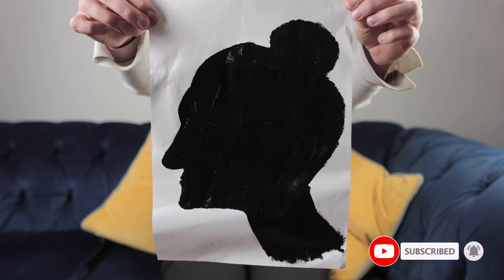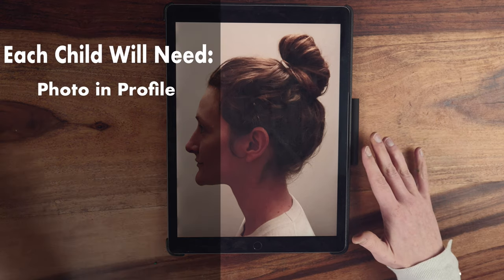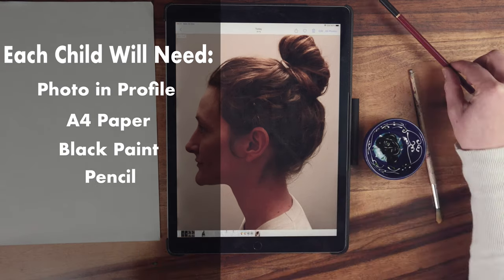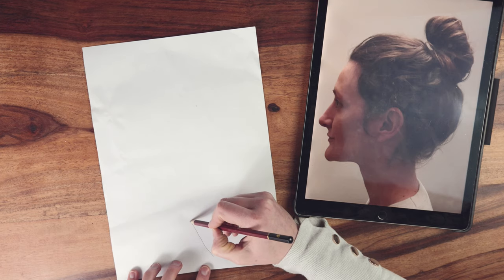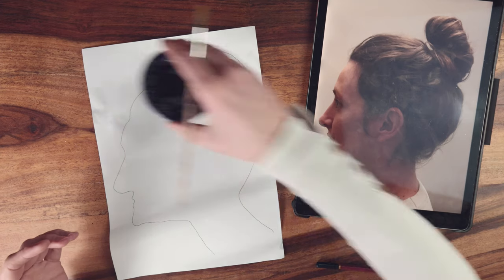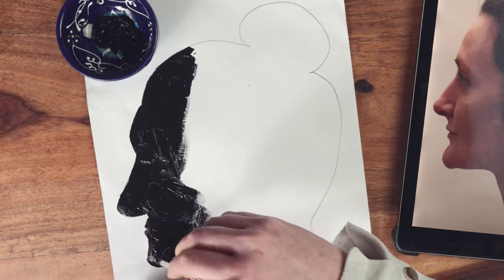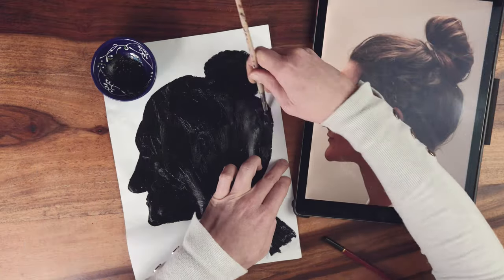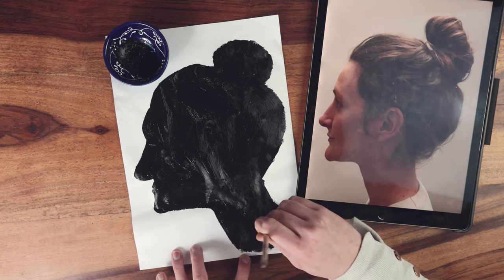Victorian Silhouette Art Lesson Plan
The Victorians loved their silhouette portraits, so here I show you a very quick, low resource art lesson on making these eye catching designs. A great lesson for children studying The Victorians.

Equipment
-A4 White Paper
-Pencil
-Black Paint
-Photograph